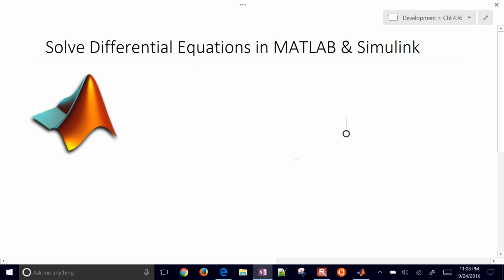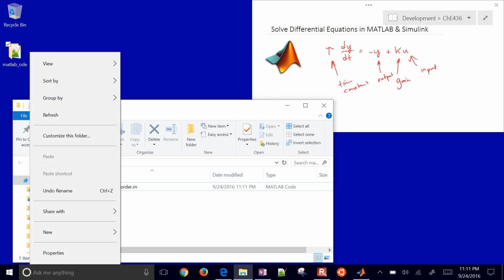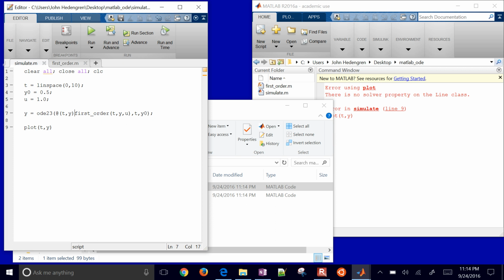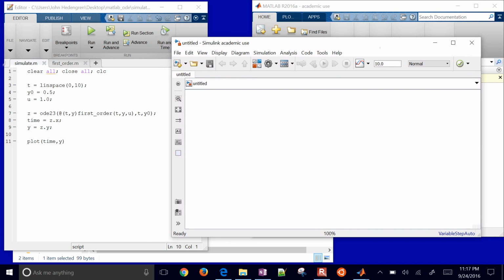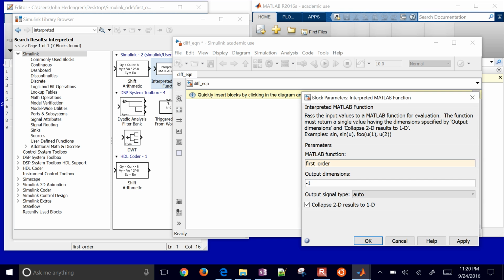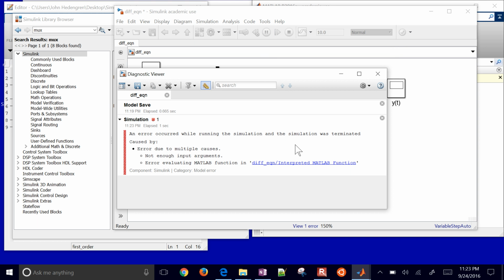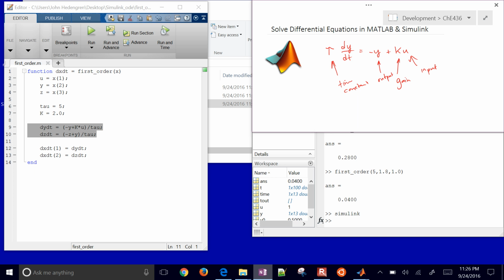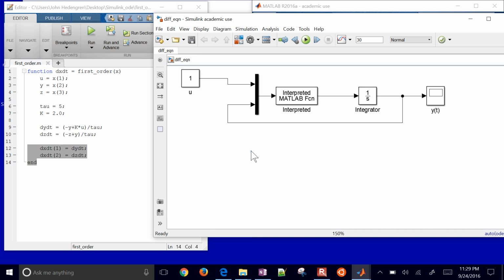Solve Differential Equations in MATLAB and Simulink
This introduction to MATLAB and Simulink ODE solvers demonstrates how to set up and solve either one or multiple differential equations. The equations can be linear or nonlinear.